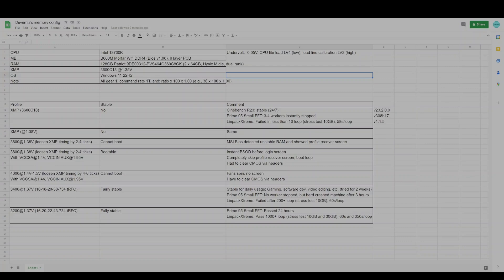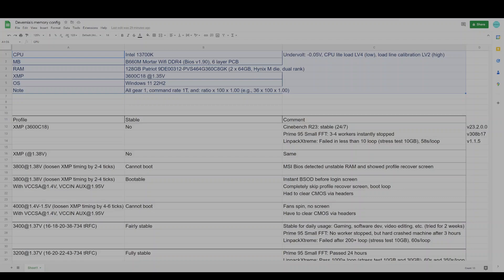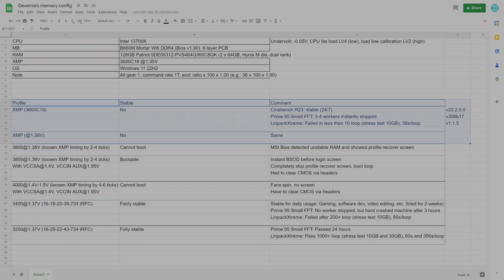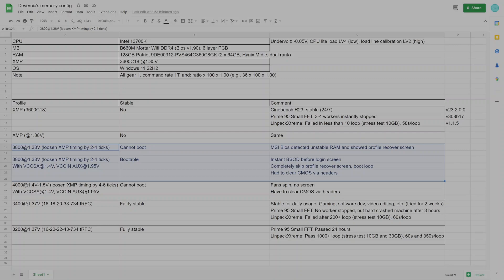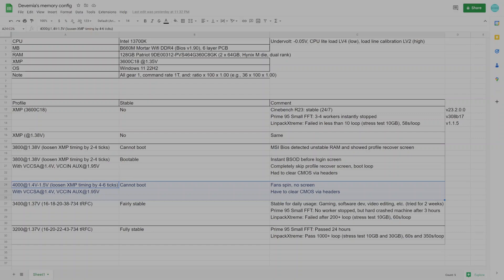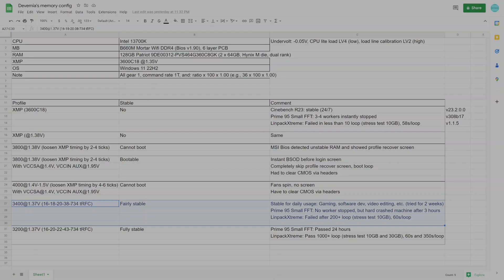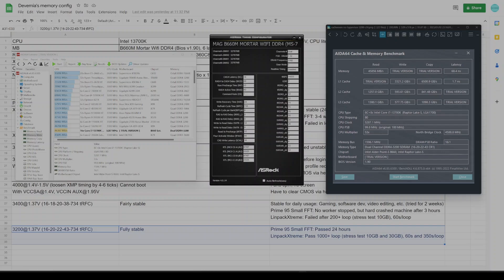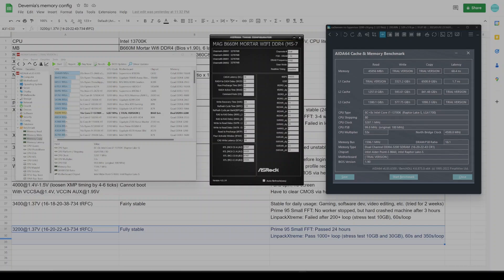Can Intel 13th Gen (I7 13700k) handle overclocked 128GB DDR4 memory?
128GB of RAM has always been a stressful load for consumer-grade CPUs such as Intel I7 13700K. For this generation, not many people talk about DDR4 performance on the Intel 13th gen. This video is my observation of 128GB of DDR4 on the Intel I7 13700K and its overclock-ability.

My apology for the lower audio quality in the first 2 minutes (due to my errors in the recording process).

Chapters:

0:00 Intro
0:31 Configuration of my test setup
2:10 How does 128GB DDR4 perform at XMP (3600C18)?
3:23 An attempt to boot at 3800 MHz
4:52 Is 4000 Mhz even possible?
5:39 Initial search for a stable overclock (3400C16)
6:14 What is considered a stable memory overlock?
7:27 128 GB DDR4 at 3200C16, detail timings and performance
8:47 Stay tuned, subscribe, and see you in the next one!